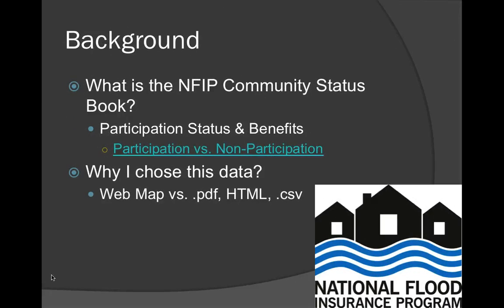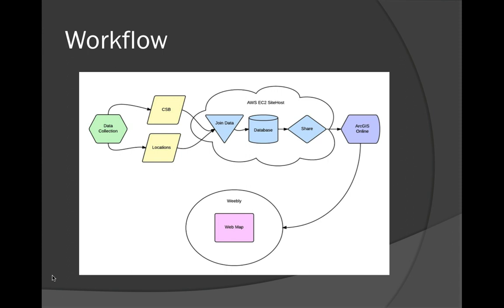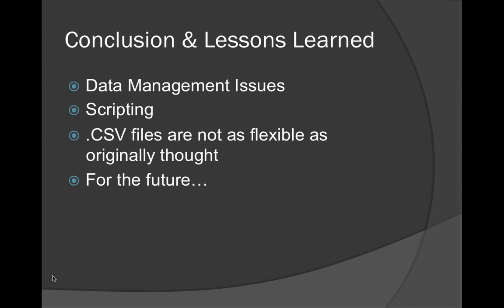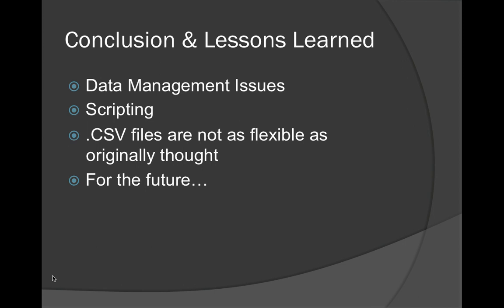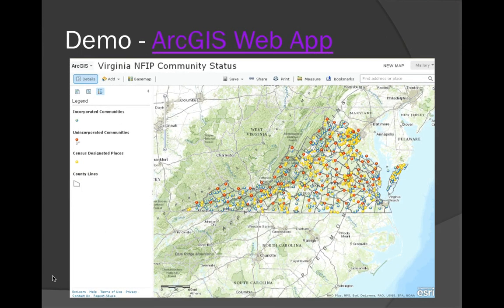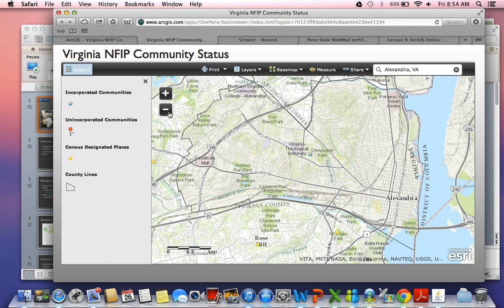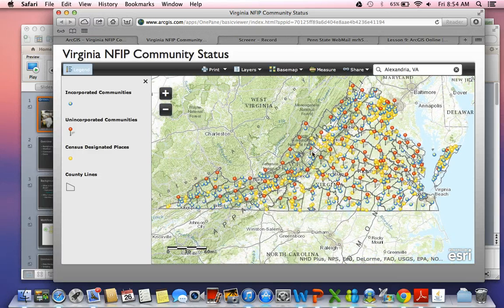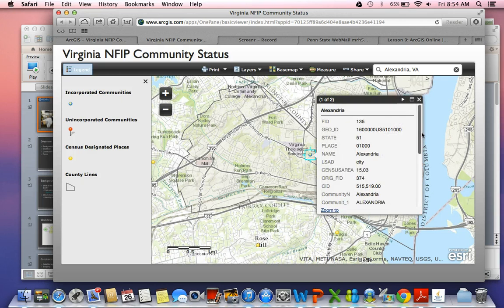Screencast by malloryhenig from Screenr.com